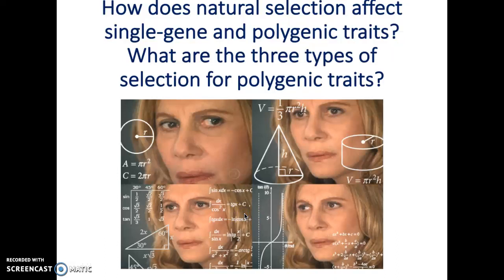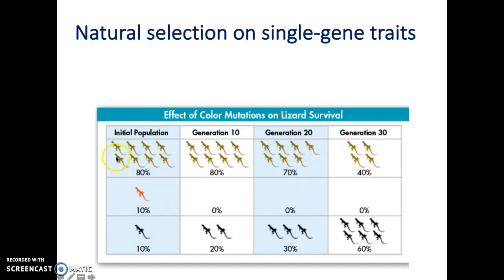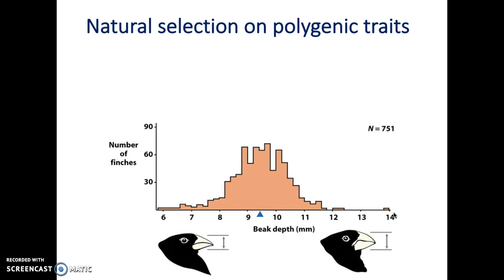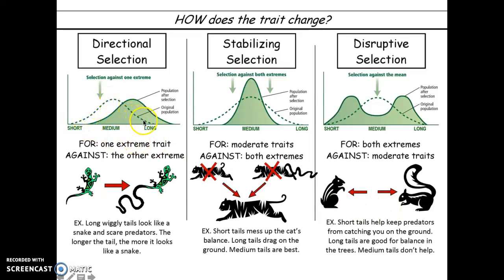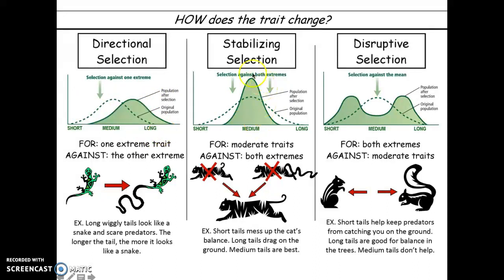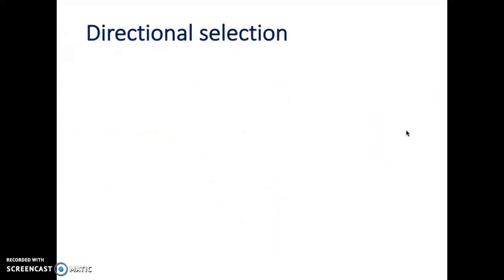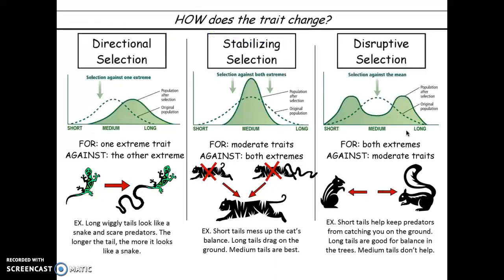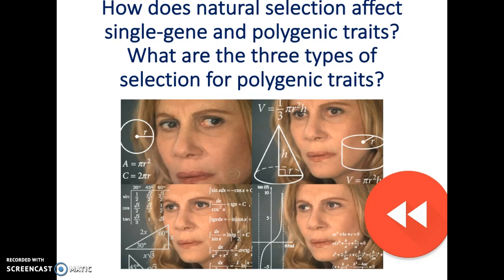Three Types of Natural Selection